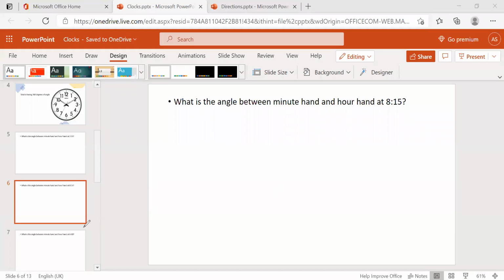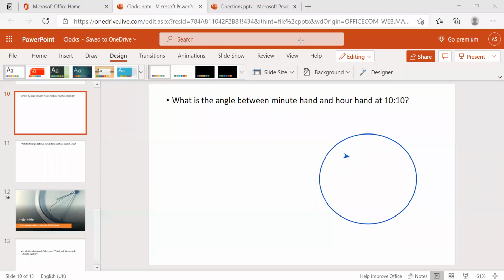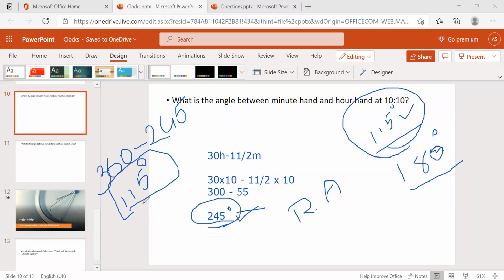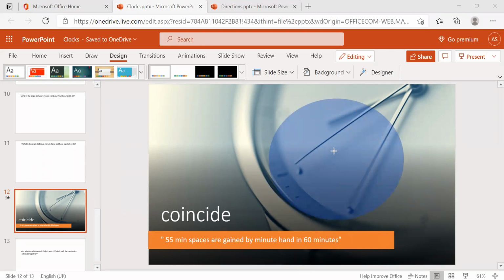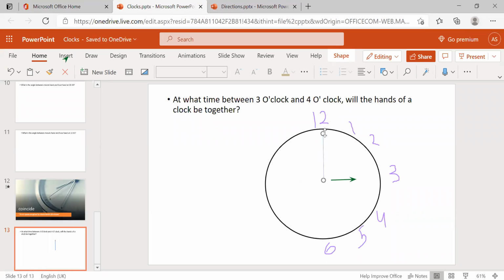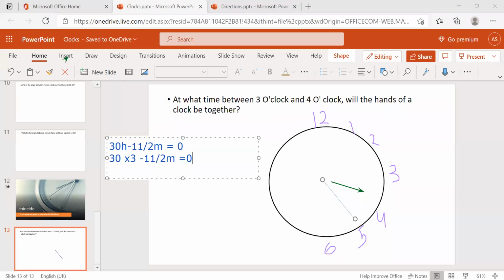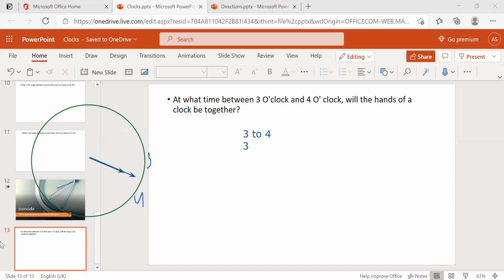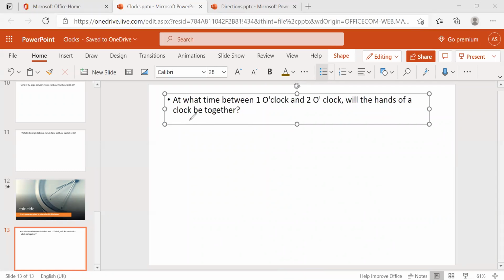Clocks Part 2